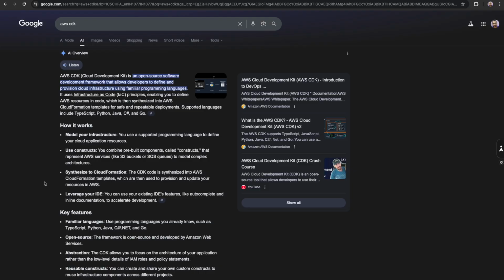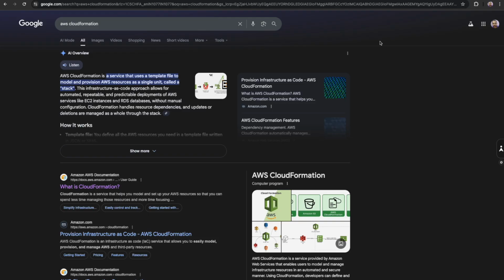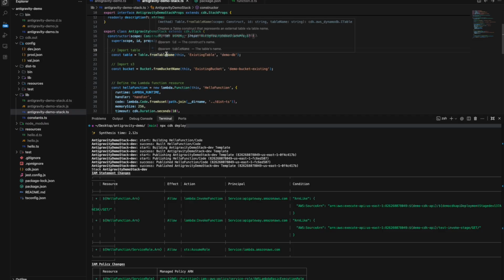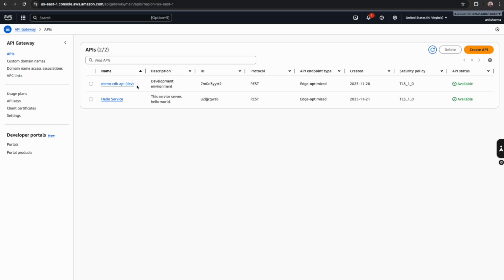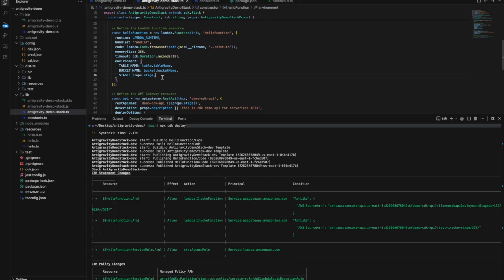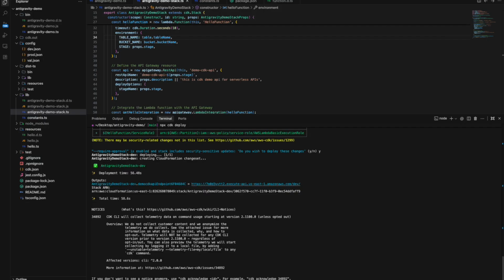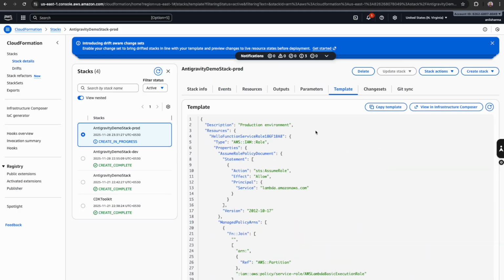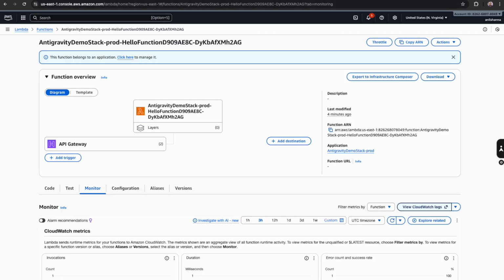What is AWS CDK | What is IaC | What is Cloudformation | Cloudformation template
Build Infra through AWS CDK | What is IaC | What is Cloudformation | Cloudformation template